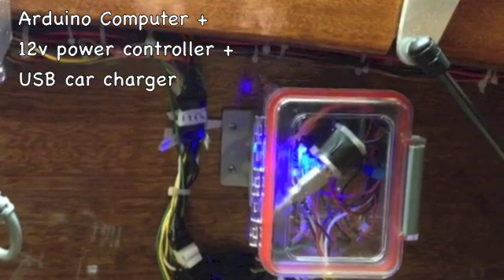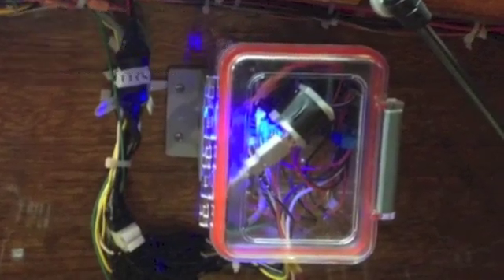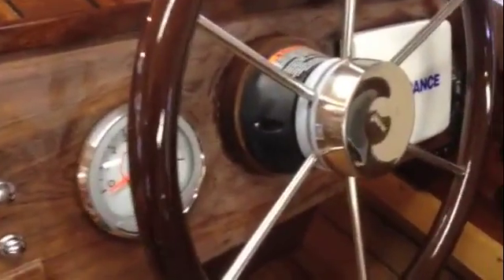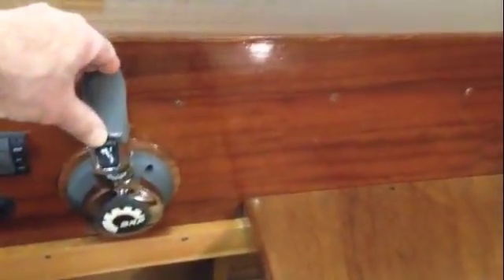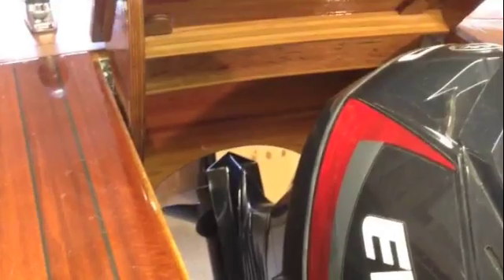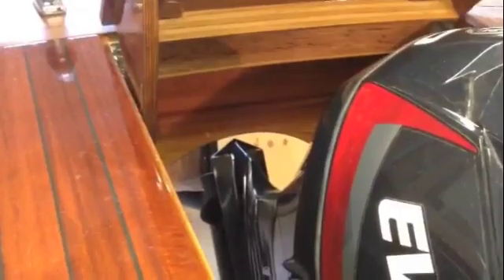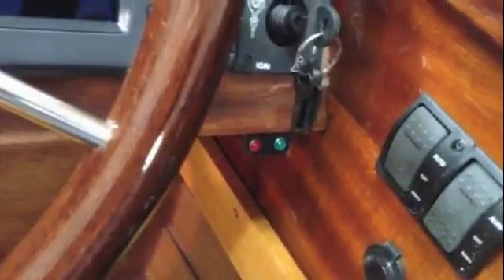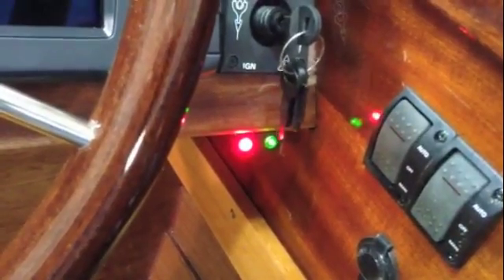Automatic engine hatch on a 22' high efficiency runabout.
A short video describing an automated electric hatch controlled by an Arduino computer.